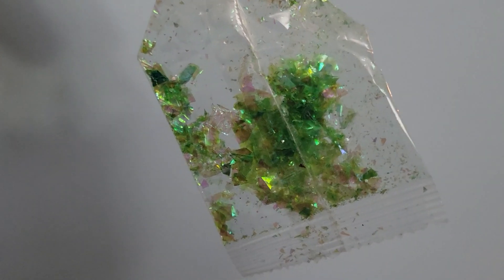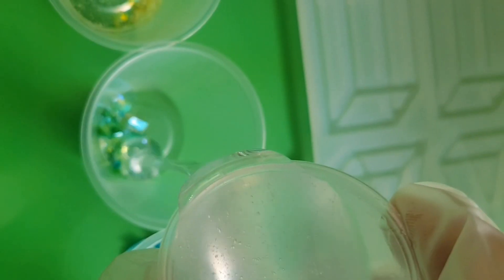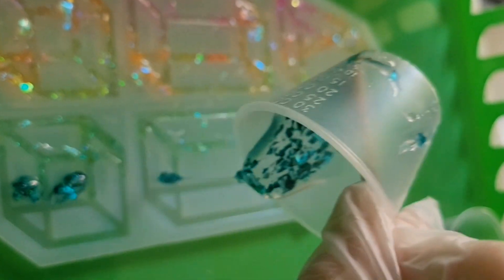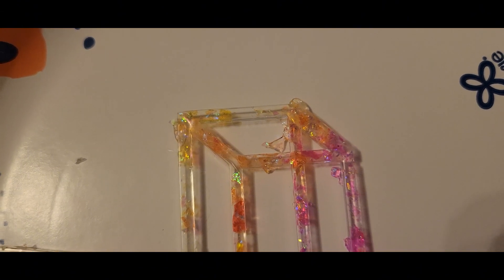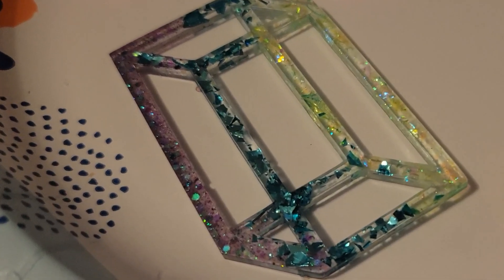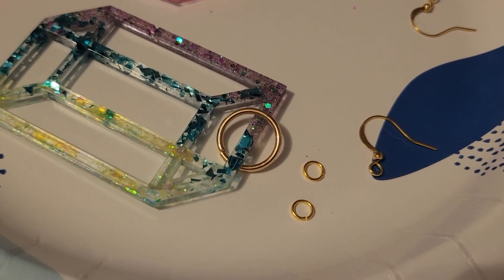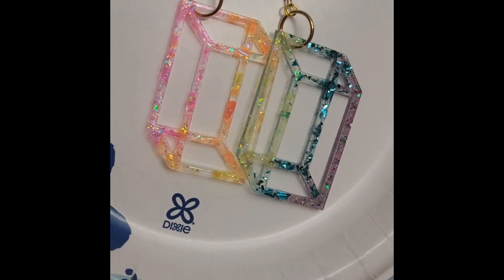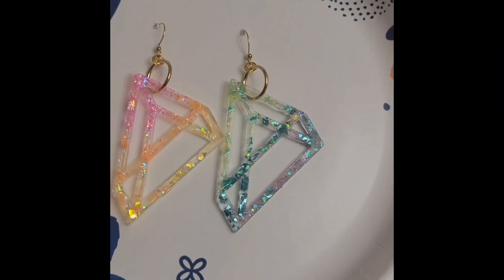Rainbow Resin Earring Tutorial DIY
This is a rainbow earring tutorial. It is a beginner and easy project to do with friends or by yourself . This tutorial offers step-by-step instructions on how to create the most beautiful rainbow earrings around.

earing mold